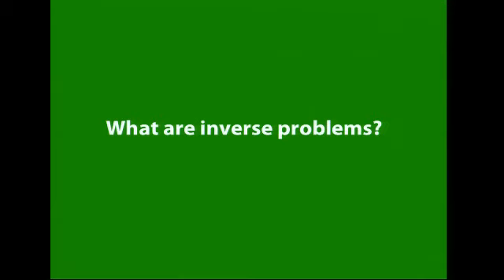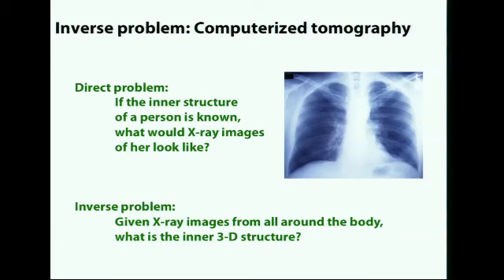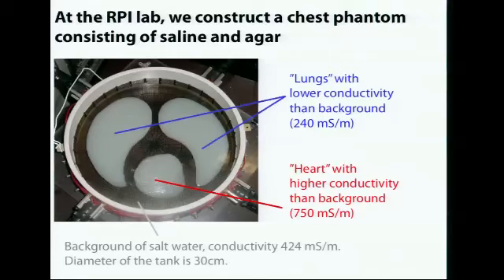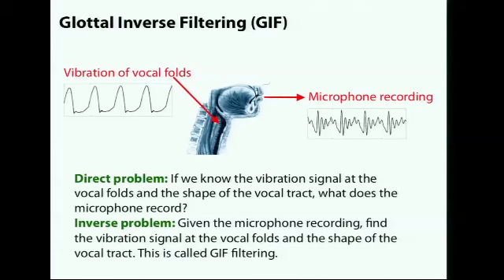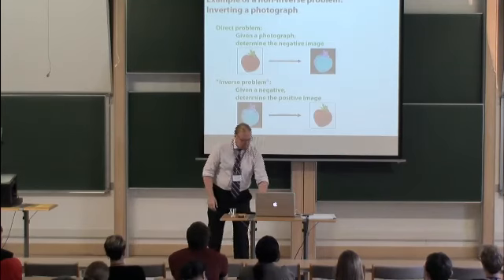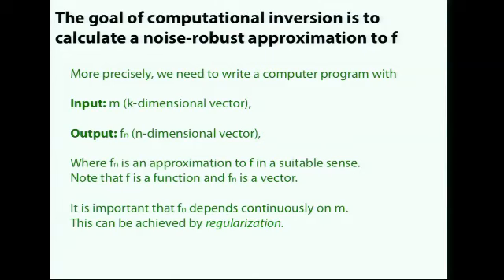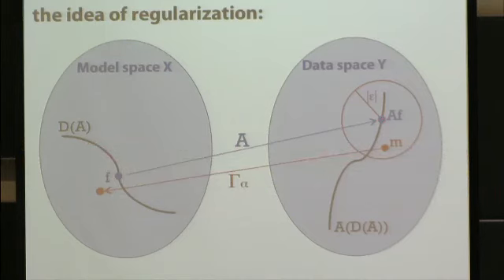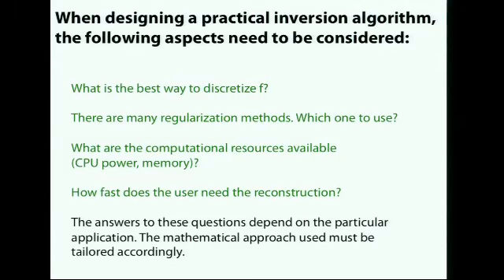Prof. Samuli Siltanen | C4 - Introduction to computational inversion I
Title: C4 - Introduction to computational inversion I
Speaker: Professor Samuli Siltanen (University of Helsinki)
Date: 27th Jul 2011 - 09:45 to 10:30